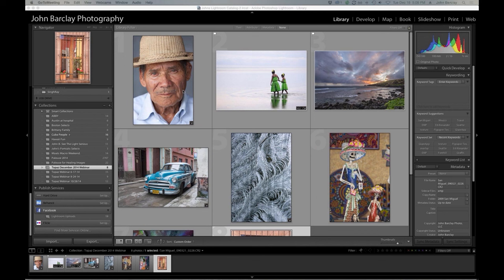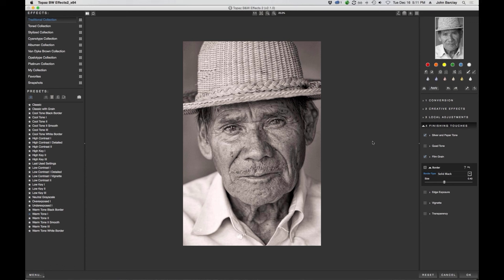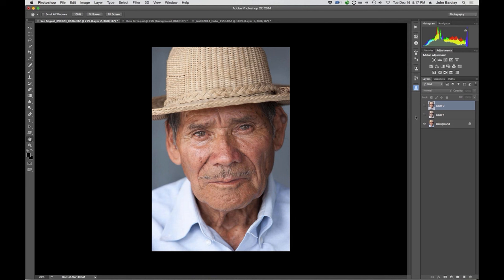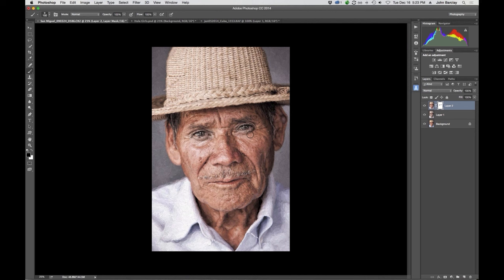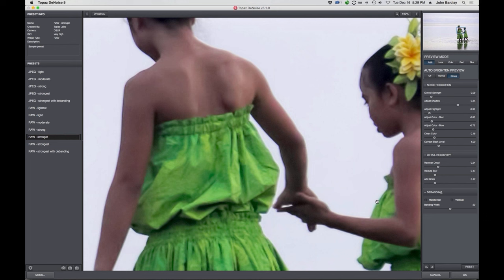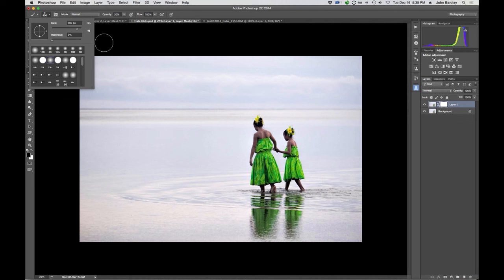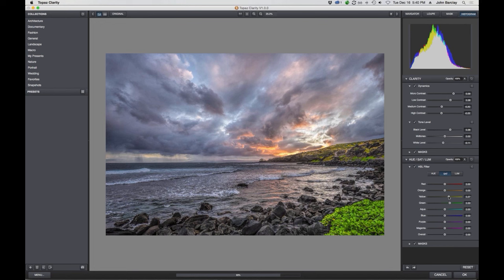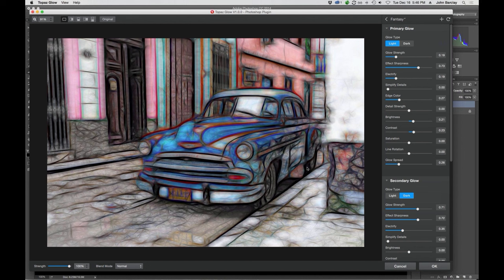Crafting Your Images with Topaz Plugins, presented by John Barclay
We are happy to welcome back John Barclay, pro photographer and workshop leader, who will demonstrate how he is using Topaz software, including the new Topaz Glow, in his current creative workflow.

John is an award winning freelance photographer based in Bucks County PA. John is a passionate photographer and enthusiastic workshop leader, leading workshops and tours around the world. Recently, John was invited to join National Geographic Photographers Jonathan Kingston, Dewitt Jones and Rikki Cooke to co-lead the "See the Light Seminar" in Molokai Hawaii.

In addition, John was personally selected by Dewitt to be part of the project and he was the recipient of an excellence award from B&W Magazine.

Recorded 12/16/14